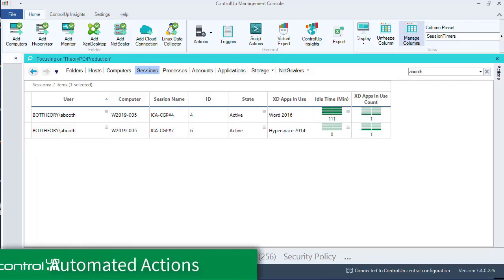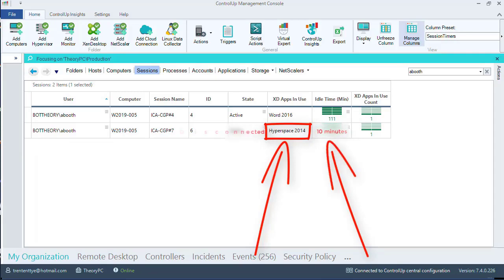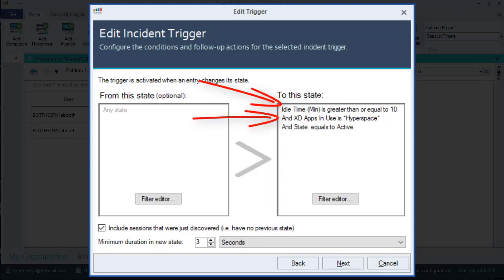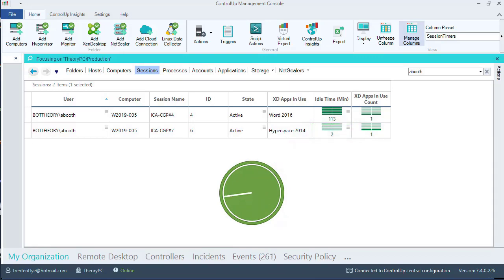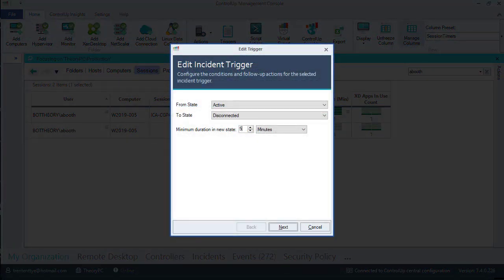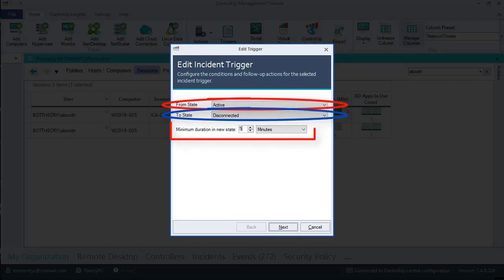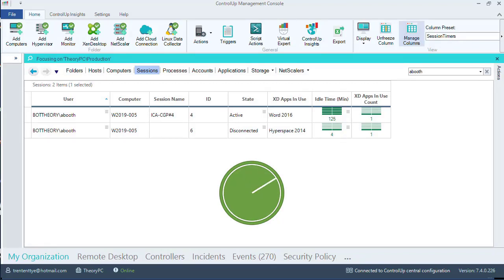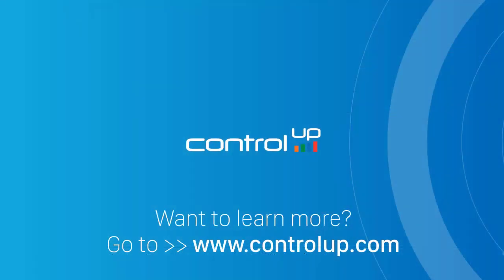Set Session Timeouts per Application and Break Down Citrix Server Silos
ControlUp Automation can handle Citrix session timeouts with incredible granularity.  By leveraging ControlUp Automation you can reduce your server footprint by reducing Citrix Server Silos and make your administration more efficient and easier to manage.